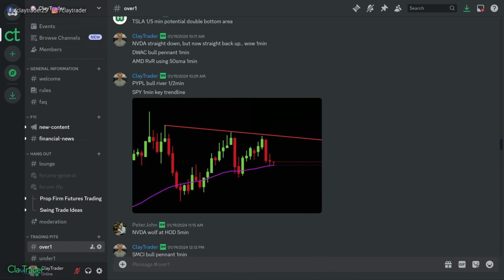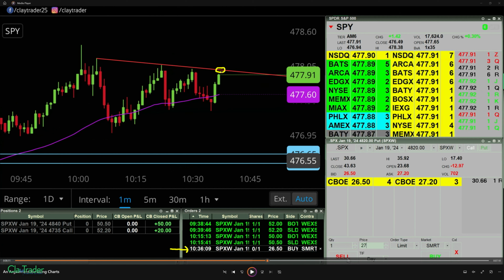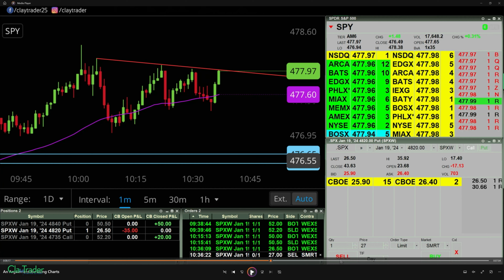Is Technical Analysis Worth Using? Yes! (here’s my proof…)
In this video I demonstrate, with real-life examples, the effectiveness of technical charts in day trading and swing trading. Whether you're a novice or a seasoned trader, this video offers valuable insights into the world of technical analysis and its practical application in making profitable trades.

Video Chapters:
(00:00) - Introduction to Technical Analysis in Trading
(00:10) - Live Discord Chatroom Insights
(00:36) - Setting Up a Trade: The Strategy Explained
(01:53) - Executing the Trade: Real-Time Results
(03:54) - Additional Trading Opportunities: Recognizing Patterns